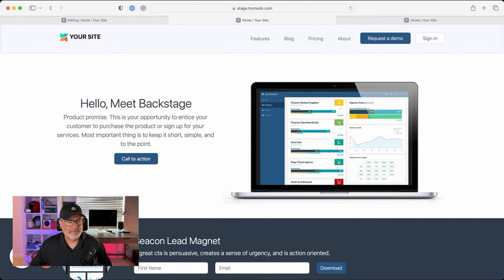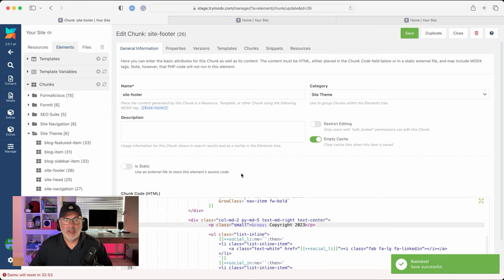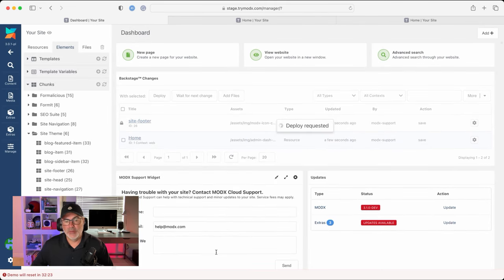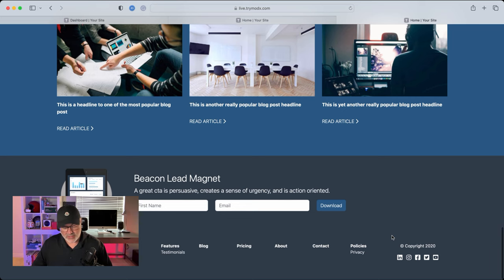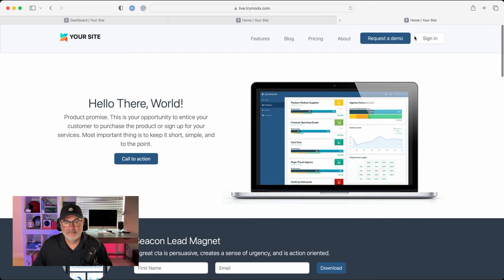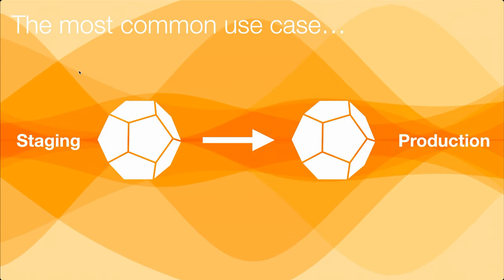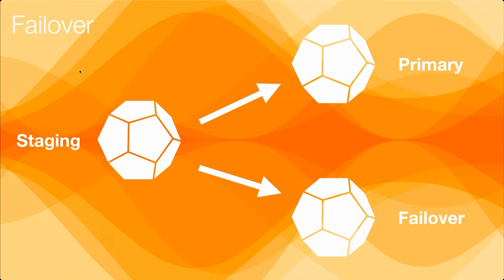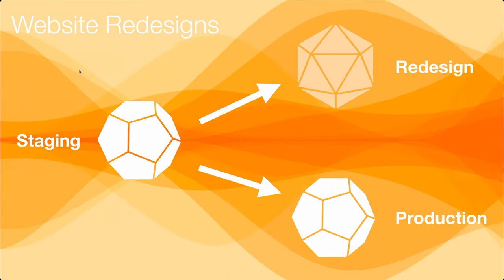How to Use Backstage in MODX Cloud for Website Staging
In this video, Ryan from MODX discusses the concept of staging and introduces Backstage, a powerful staging feature exclusive to MODX Cloud. Staging involves transferring website content from one server to another, allowing for fast and safe website changes and increased collaboration. With Backstage, MODX Cloud users can enjoy selective content pushes, approvals, publishing roles, multiple targets, and more. Ryan provides a quick demo by updating the headline and copyright of a staging website using the front-end drag-and-drop editor, Fred. He explains how Backstage builds a Snapshot of the changes and pushes them to the production website. Ryan then highlights that Backstage can be used for various purposes such as failover, design library or themes, and site redesigns. He emphasizes how Backstage simplifies collaboration, enhances safety, and improves efficiency.